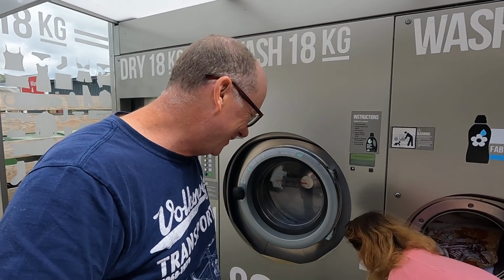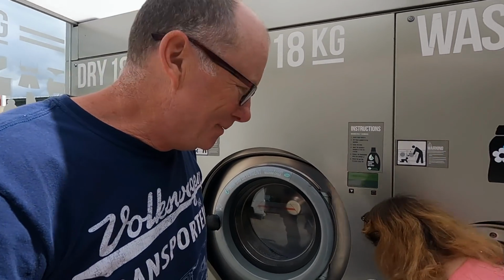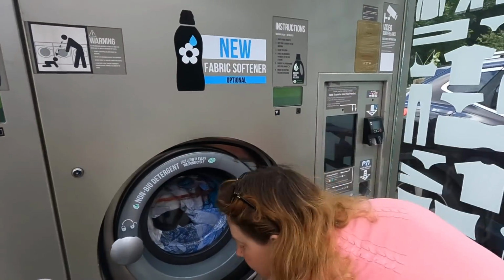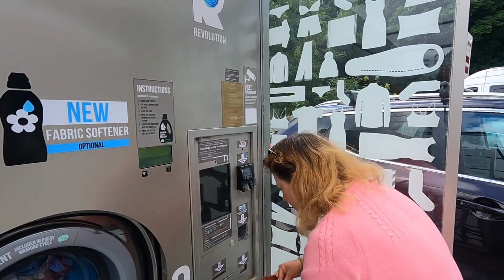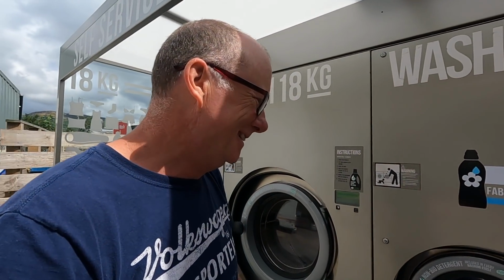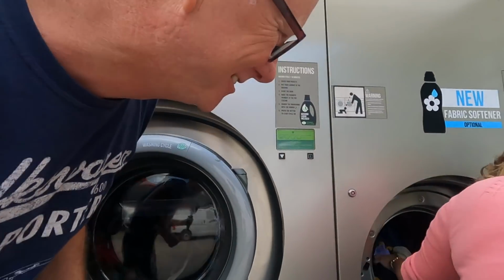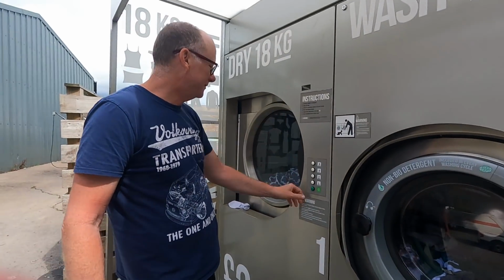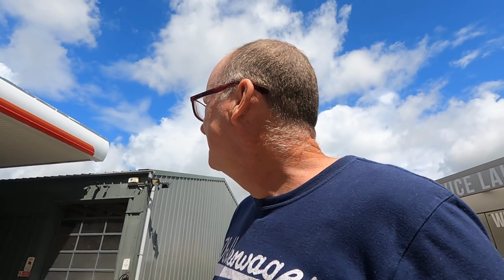Van life laundry solutions and van life overnight parking Waffle on Wednesday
Laundry machines are owned and run by Revolution click the link go to find their locations
My aim is to give you campervan conversion ideas on how to convert a van into a camper and to help inspire you to build your own tiny home on wheels
To really help support my channel why not join my member's community and get to see my videos first and without adverts, Don't forget to turn on notifications by clicking the Bell thank you 👍🤓👍
If you prefer eBay here is a link for you too

This helps YouTubers like myself to continue to create content and live a van life. I really appreciate your support, without you and promotions like this vanlife wouldn't be possible - so thank you!

here's a link to the scan tool I use